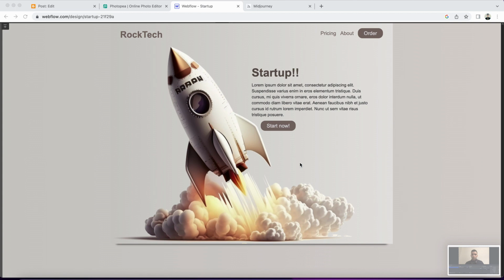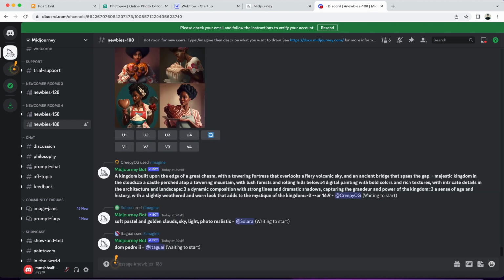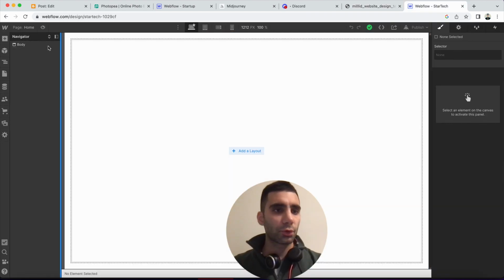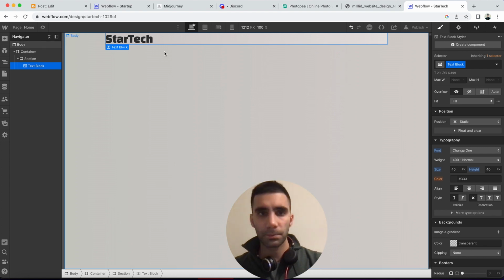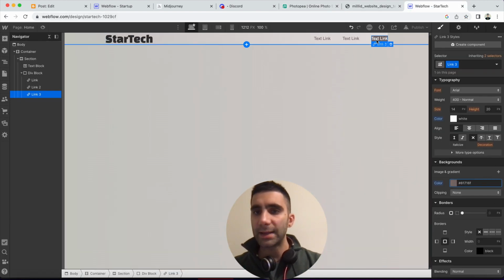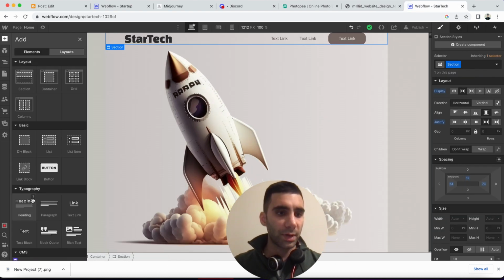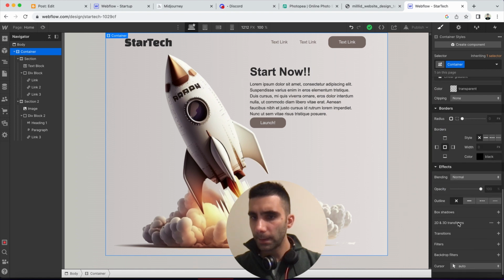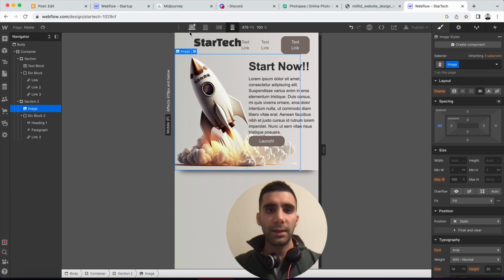Design And Create A Website Using AI (Midjourney + Webflow) | For Non-programmers and beginners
Midjourney designed this beautiful landing page for me, then I turned it into a web page using Webflow.

If you want to learn creating websites using Webflow profoundly with more depth and start make money, I highly suggest that you go ahead with one the following courses:

If you are interested in Midjourney and creating content with AI, go with the followings: